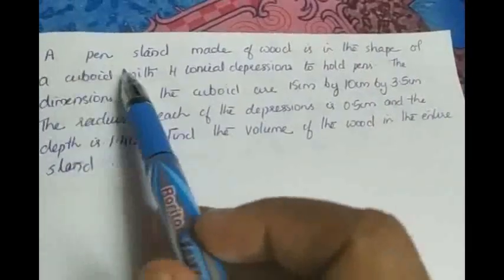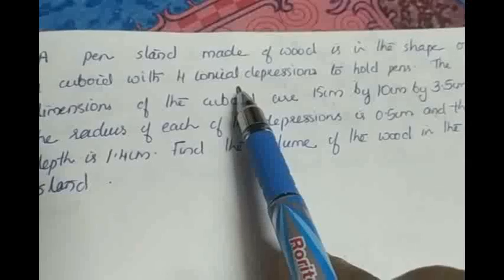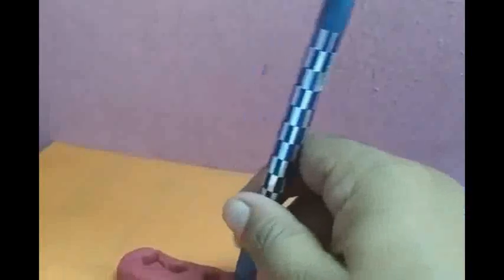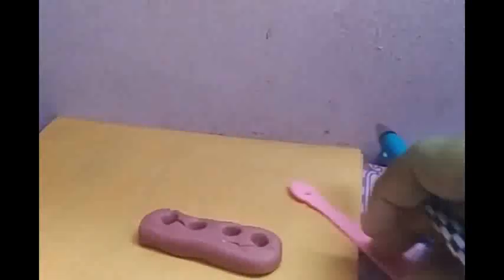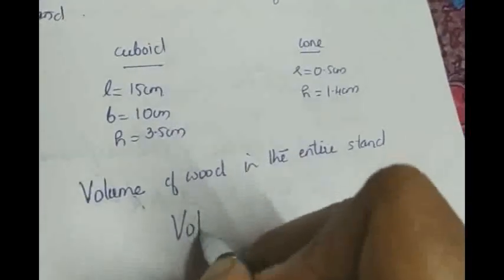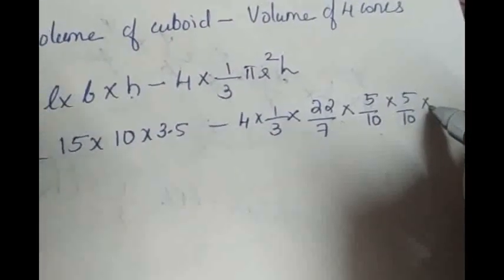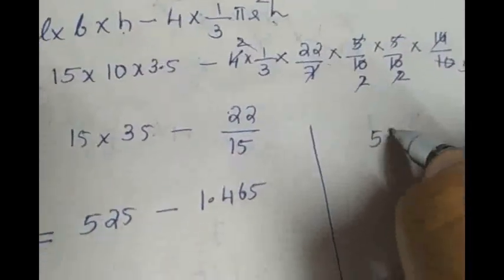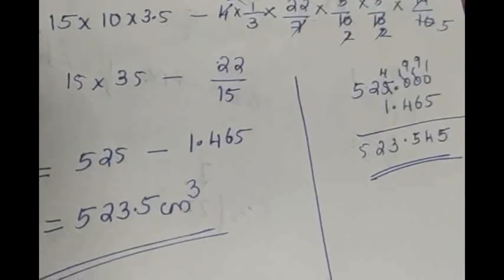Cbse X Maths Surface Areas and Volumes (part 15)